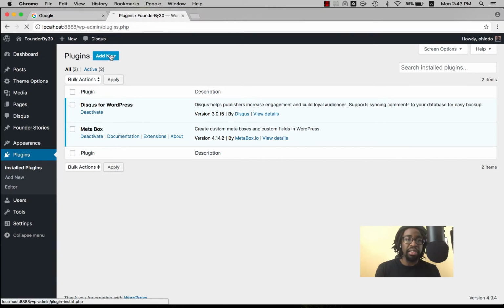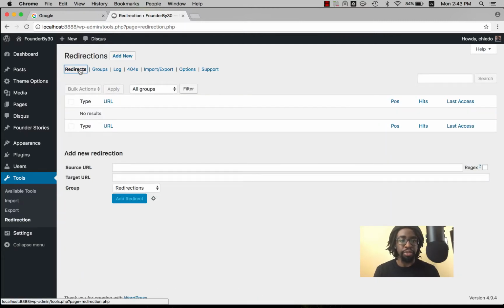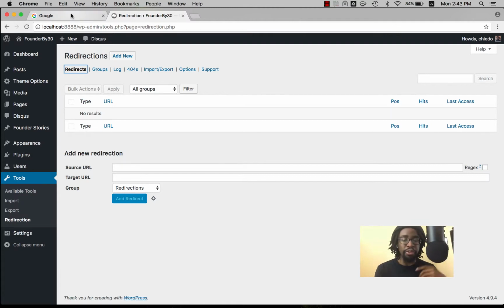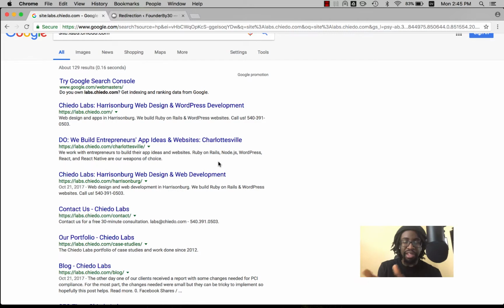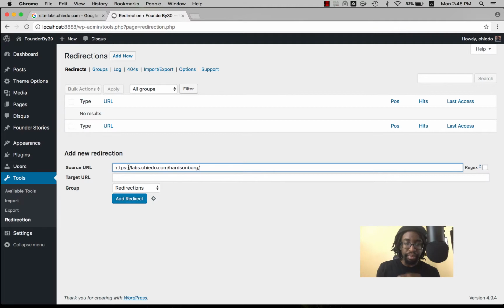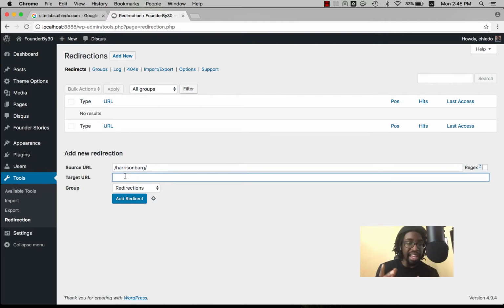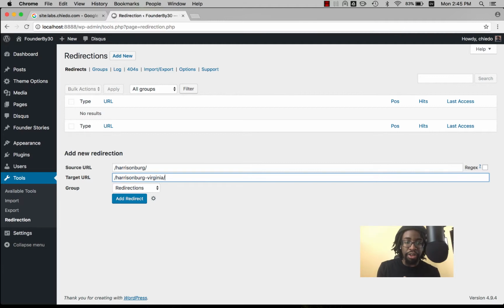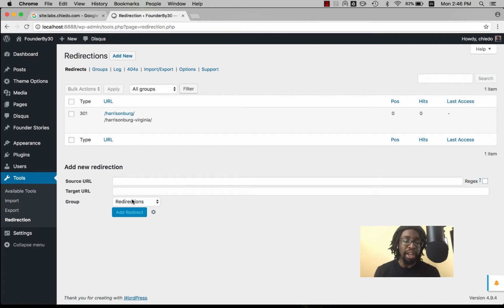Transferring SEO when Launching a New WordPress Website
When you launch a new WordPress website, it's not uncommon for the URL structure to change. This video will show you how to find the pages that are indexed by Google and make sure they're redirected to the correct pages on your new website.